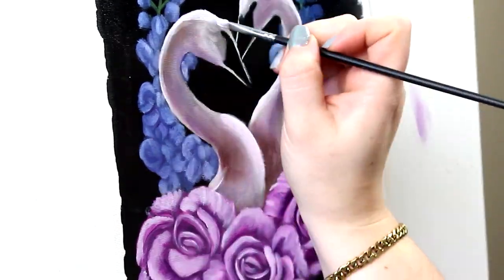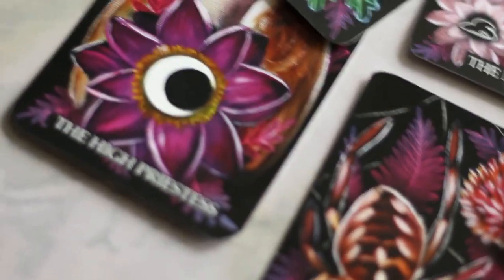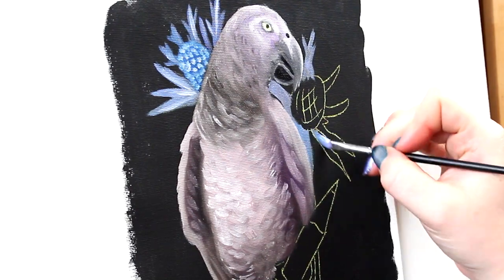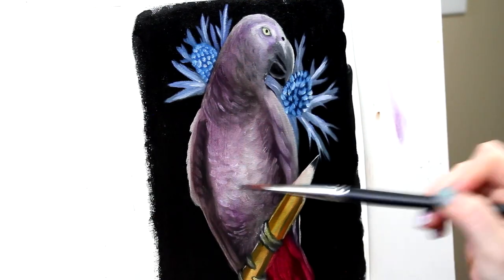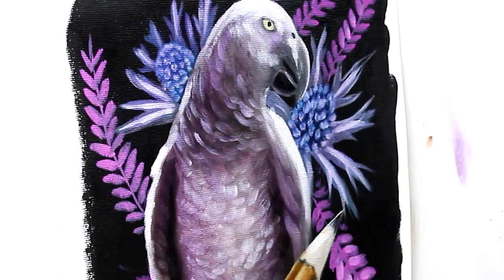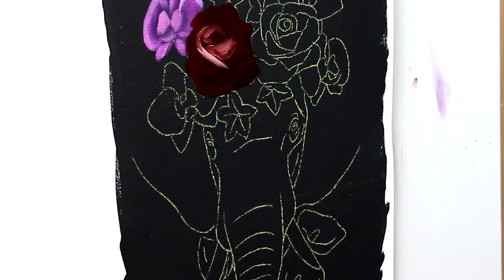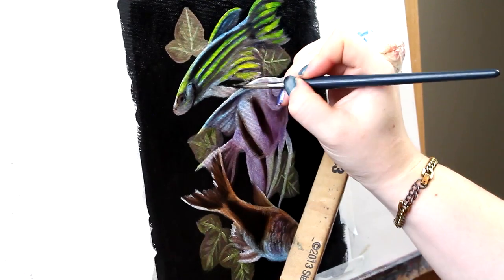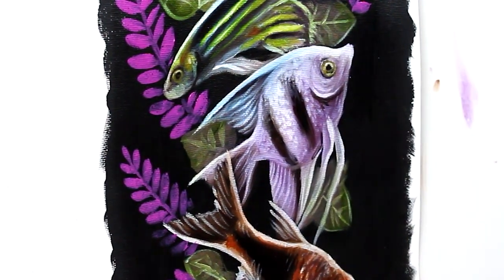Creating My Own TAROT DECK With Animals And Flowers (Again!)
Hey artists! I'm creating another tarot deck with my art!

My Favorite Odorless Paint Thinner (safer & less smelly!)